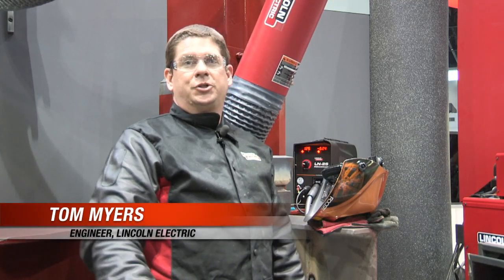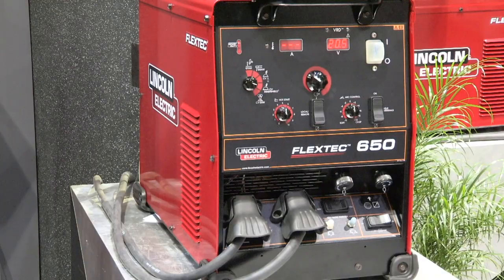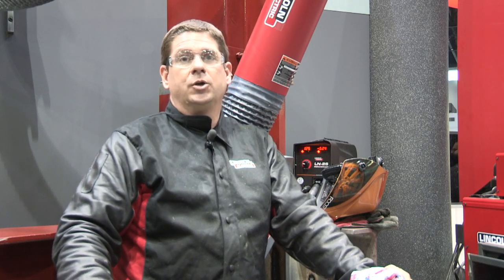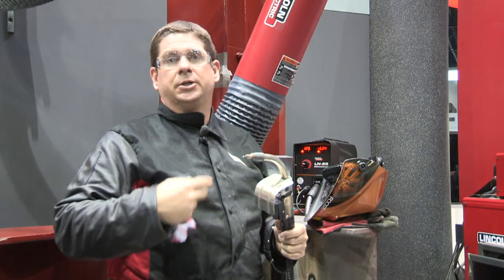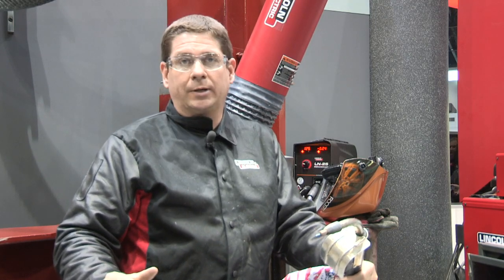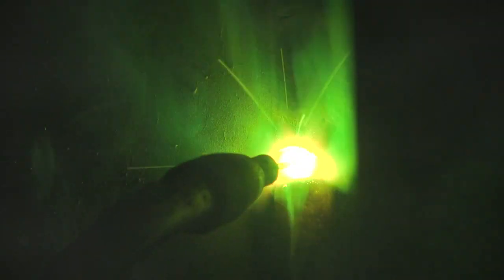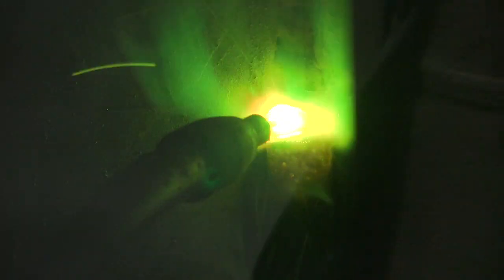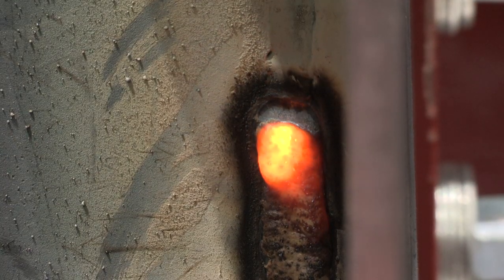FABTECH 2011: Structural Welding Demo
Tom Myers runs a demo at the Structural section of our FABTECH booth. In this video, he uses a Flextec™ 650 power source with the LN-25 Ironworker™ Wire Feeder